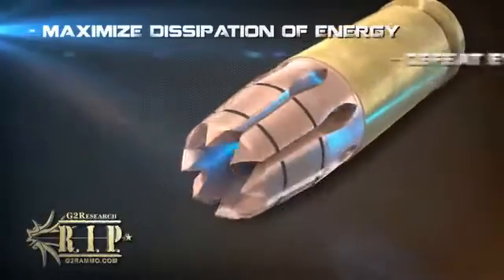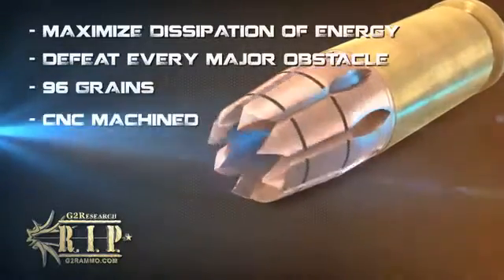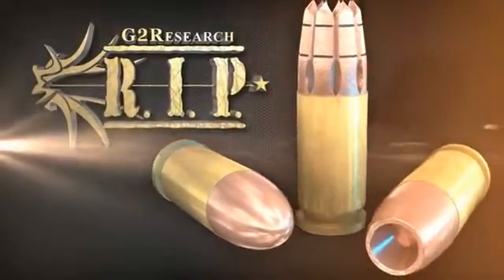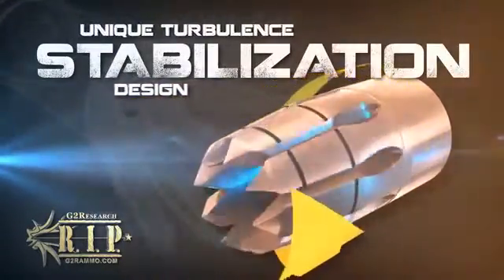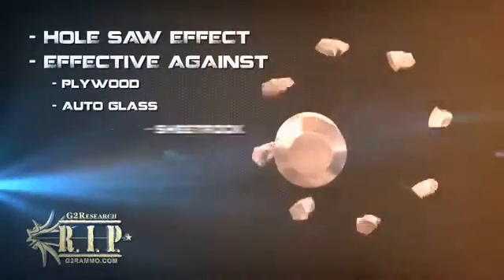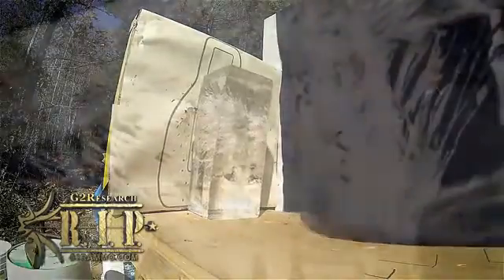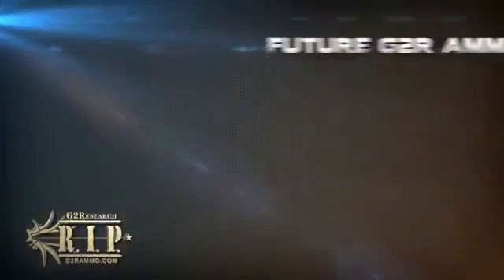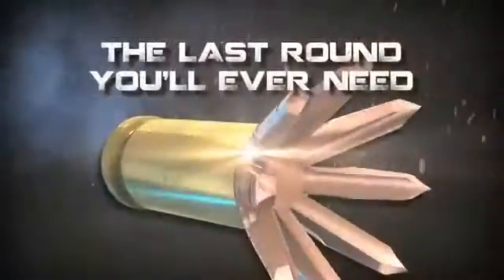G2 Research R.I.P. Ammo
The invention of the G2R’s projectile R.I.P.™ is related to the ability to control the way the projectile reacts as it passes through different mediums by control of the mfg process, geometry and the rate of failure at different zones along its axial length. More particularly but not limited to the ability to take the projectile and predictably have it stay solid in one medium but yet have the exact same projectile predictably react as a fragmenting bullet through a different medium without alteration of the projectile. The geometry at the tip of the projectile has much to do with the way the projectile travels through tissue. It has been long known in the medical industry that a trocar point penetrates the dermis layer more efficiently. Patents for trocars appeared early in the 19th century, although their use dated back possibly thousands of years. It is the use of this geometry at the front end of the projectile that does specific work at the point of entry from one system to the next. Dependent on the medium the projectiles geometry is designed to react differently.